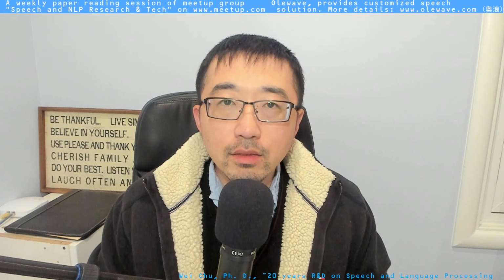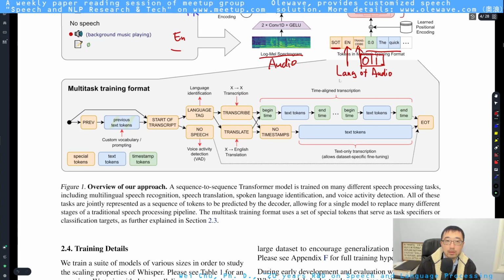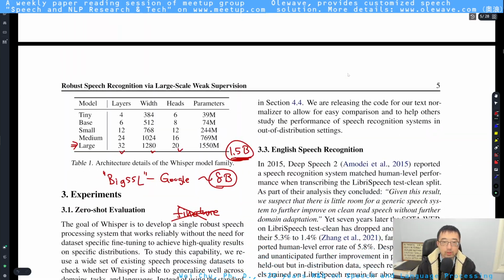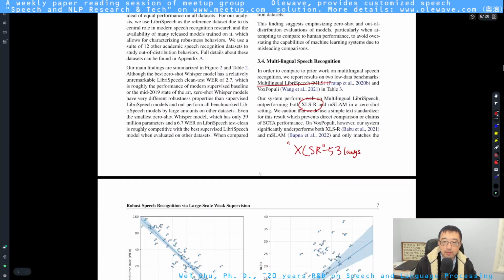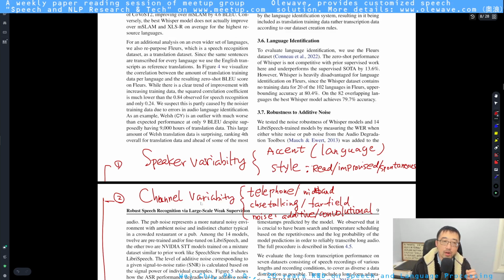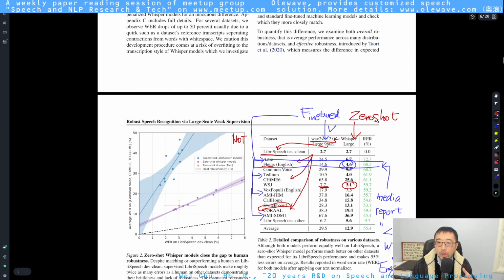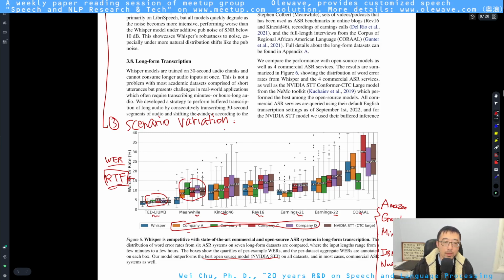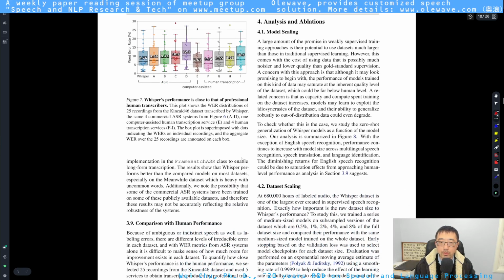[10 mins] Explain Why OpenAI's Whisper API Isn't As Good As ChatGPT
Explain why OpenAI's Whisper ASR may not be as successful as GPT-3 in NLP domain by reading the paper behind it in 10 minutes

"Robust Speech Recognition via Large-Scale Weak Supervision"
Whisper is an automatic speech recognition (ASR) system trained on 680,000 hours of multilingual and multitask supervised data collected from the web. We show that the use of such a large and diverse dataset leads to improved robustness to accents, background noise and technical language. Moreover, it enables transcription in multiple languages, as well as translation from those languages into English. We are open-sourcing models and inference code to serve as a foundation for building useful applications and for further research on robust speech processing.